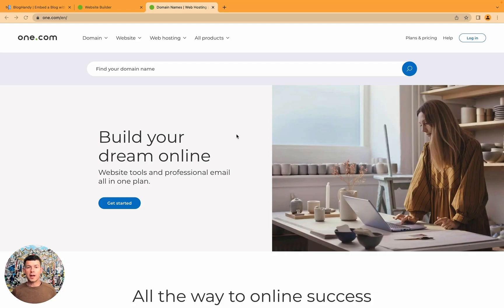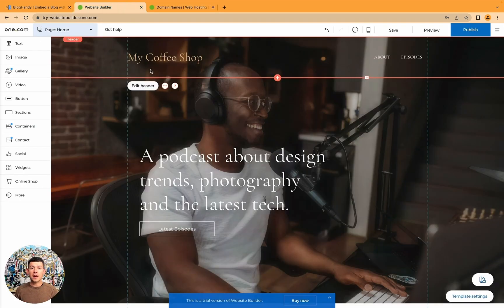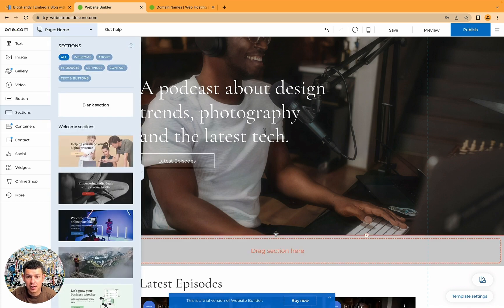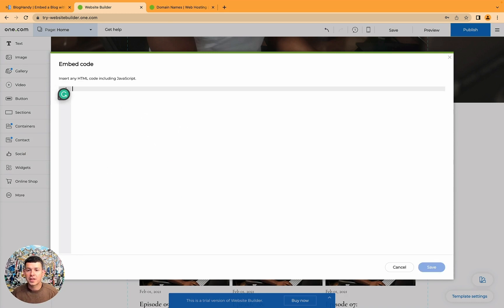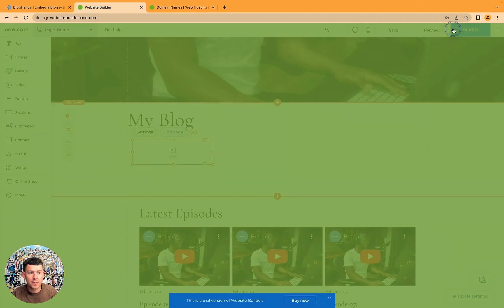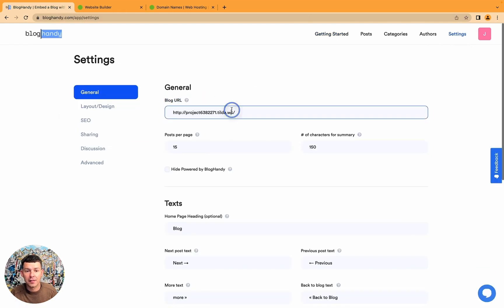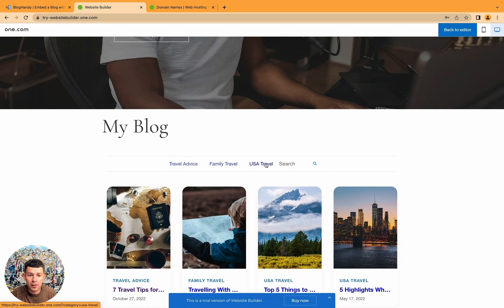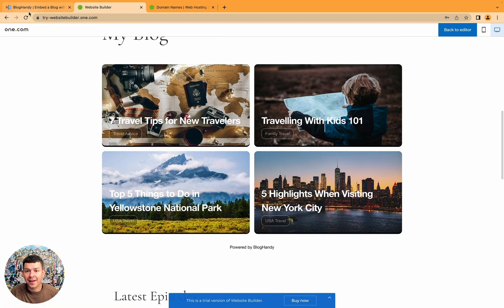How to add a Blog to your One.com website with BlogHandy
One.com offers a simple and intuitive website builder as part of its hosting.

With the help of BlogHandy, you can now add a beautiful-looking and SEO-optimized blog to your One.com website within 3 minutes. Simply follow the tutorial and get started blogging on your One.com website.